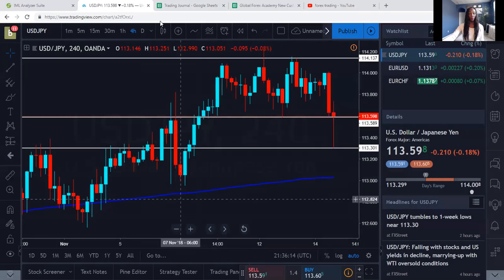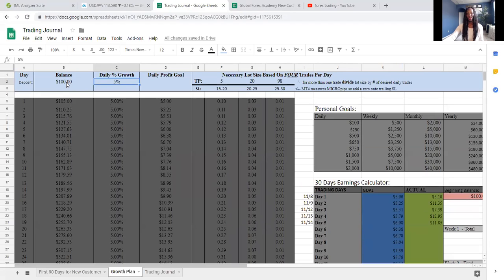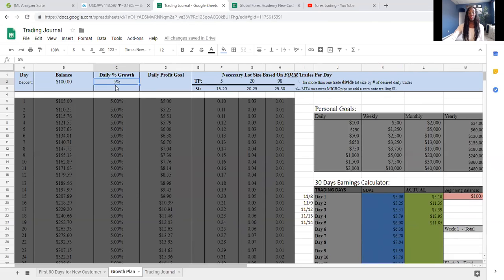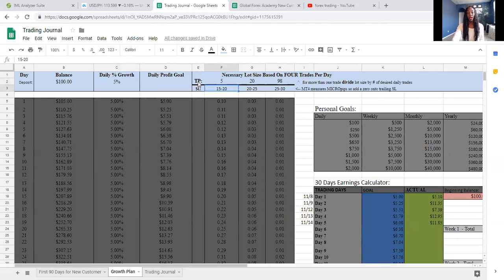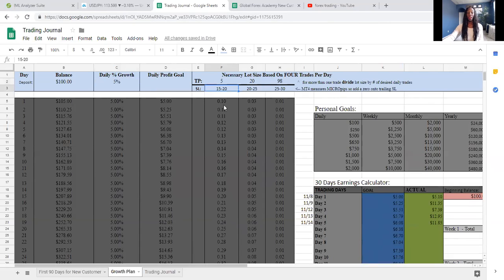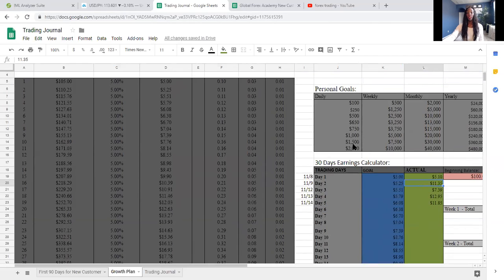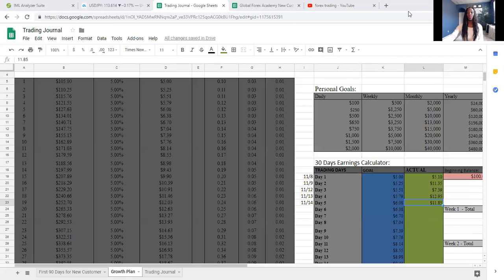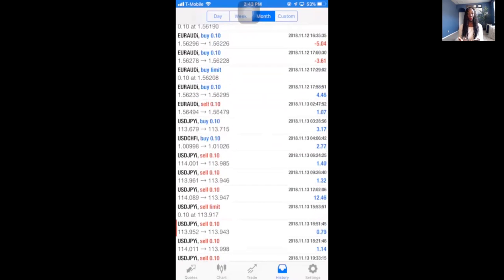Simple Approach to Growing a Small Forex Trading Account from $100 to $2,000